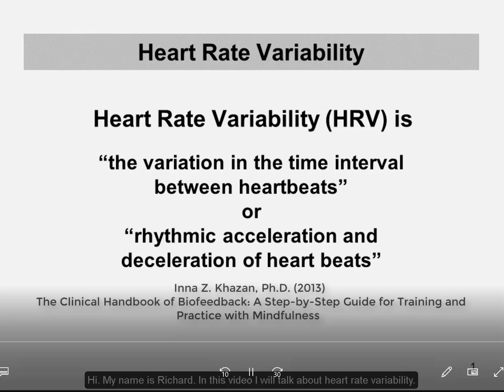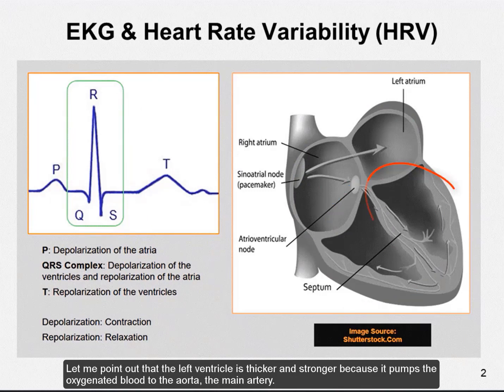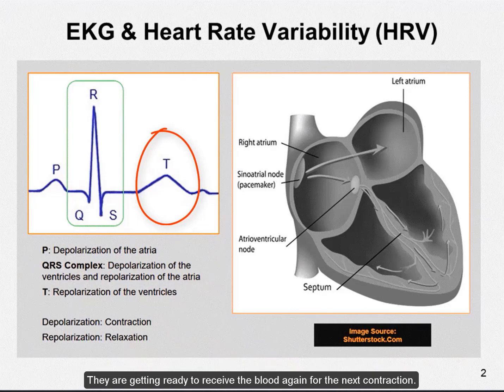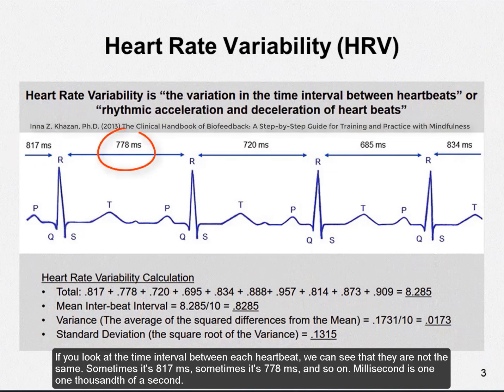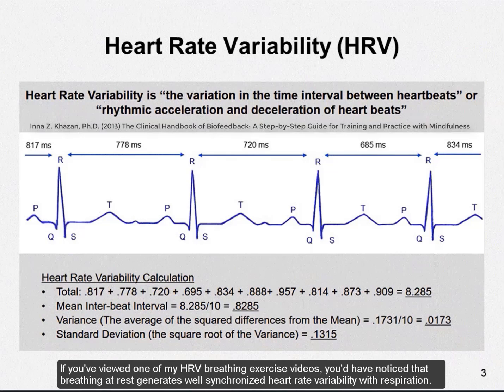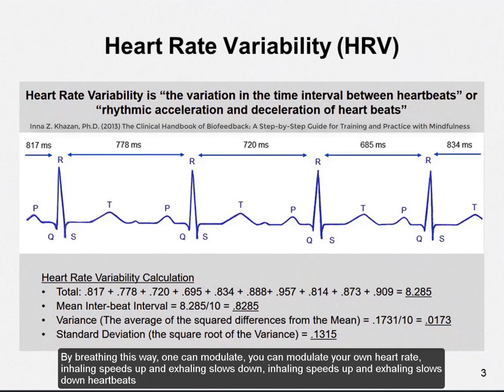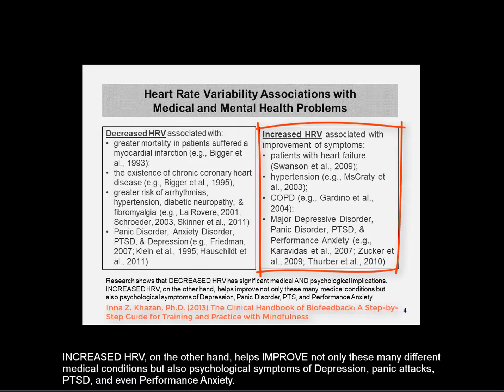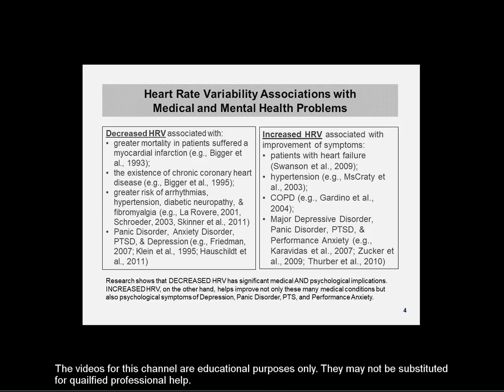What Is Heart Rate Variability?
Heart rate variability reviewed